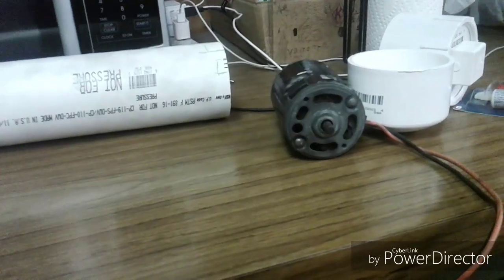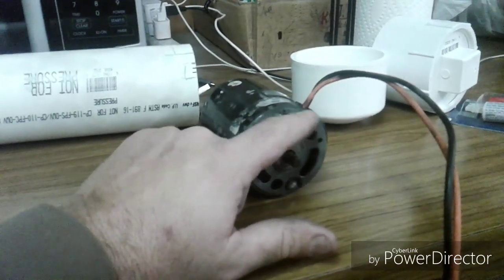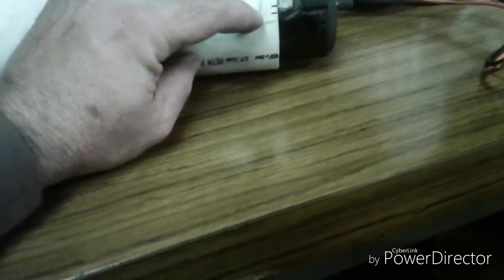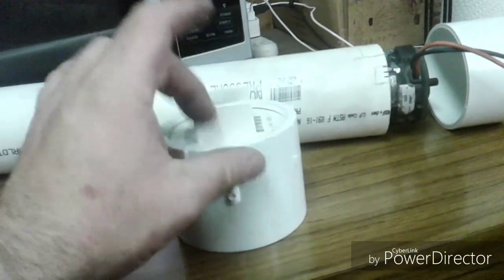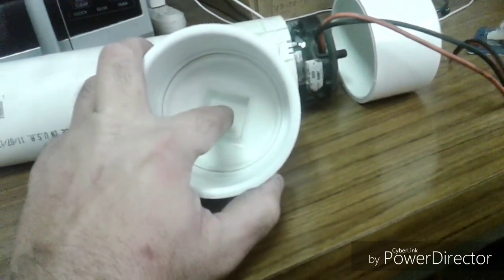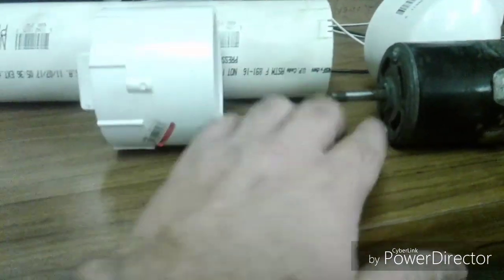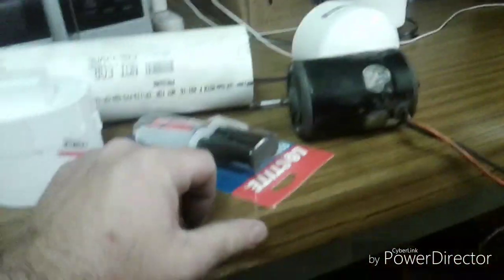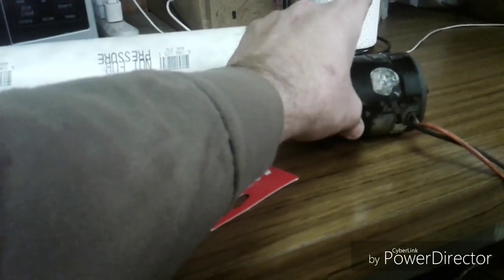Cheap kayak motor....part 1..the idea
Attempting to make an electric motor for my kayak